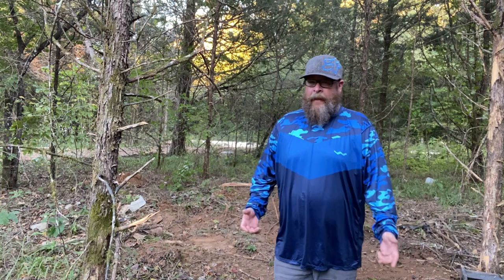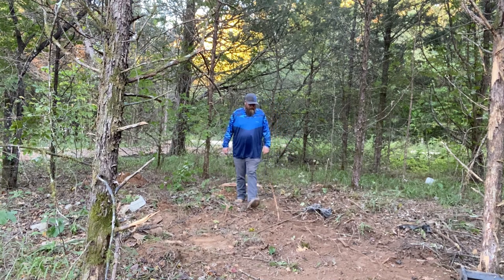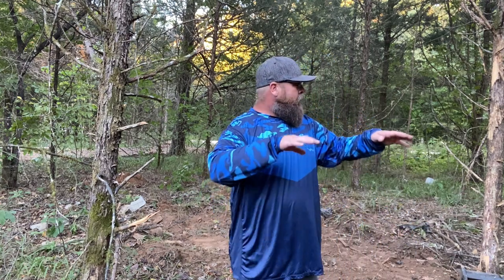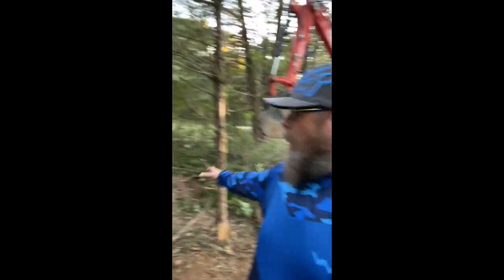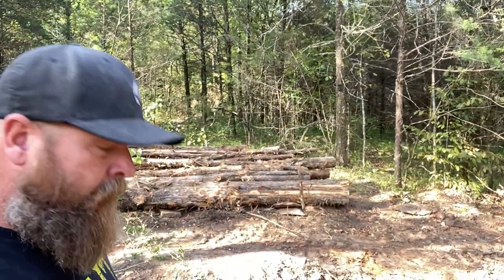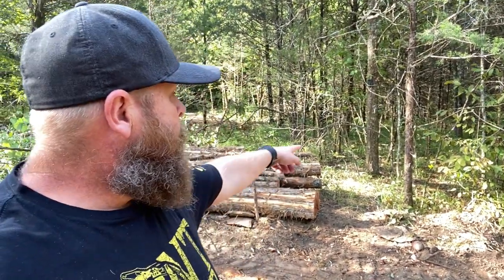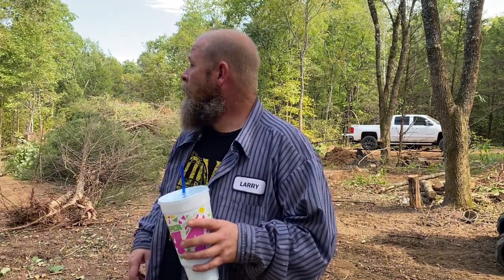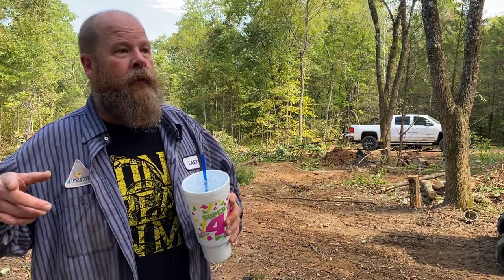Larry the Chainsaw Dude Is BACK at the Homestead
Well Well Well we have some more clearing going on. Clearing space for a little playground area we can enclose for the dog and Liv. So many trees to cut down and get figured out. Do we continue to cut up all the material and use for fencing? Heck yes free fifty Free is always good.  Larry came back so I guess we just do it! Watch as the videos will continue to upload. If you are looking for some homestead hacks or see something let us know.
Wilde and Free TN is all about Our Adventures, it started with me clearing the land in August 22 and then moving the family from AZ to Tennessee back in November 22.  Acres to build a dream on. RAW forested land. Watch as we turn this land into a reality. Is it homesteading or Living the dream.  Thank you and we appreciate the emails and messages.  Check us out on Instagram and FB along with TIK TOK from time to time.

We are working on adding Yurt sites and Tent camping platforms with fire pits to bring some of our friends to the forest!!! Excited to share this journey.

Here is how you can help support our vision to build a safe haven for domestic violence victims. Watch all the ads, comment and Thumbs Up the video!

If you would like to help our vision to build safe escapes for Domestic Violence victims please feel free to shoot us an email.

Freeze dried goodness comes from a  Harvest Right Freeze dryer. This is what we use.

couplebuilds sustainablehomesteadingprepper offgridliving homesteading for beginners homesteading off the grid, off grid living homesteading, prepared homestead, homestead family

Two of the top folks out providing knowledge that every homesteading family needs to know. Be sure to check out Off grid with Doug and Stacy @OFFGRIDwithDOUGSTACY

Awesome Information for growing on your homestead can be found searching for Justin Rhodes @theJustinRhodesShow